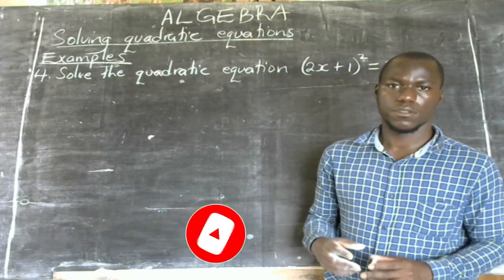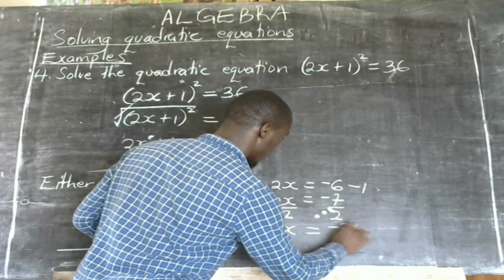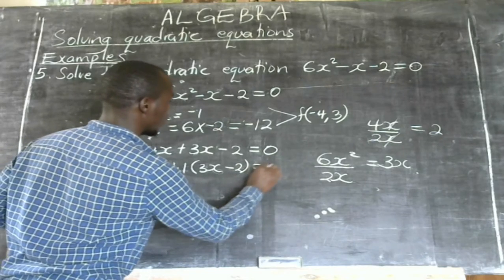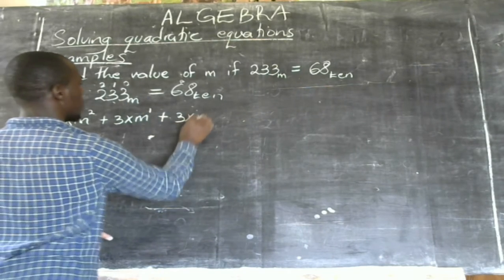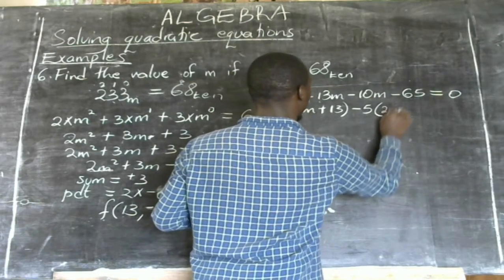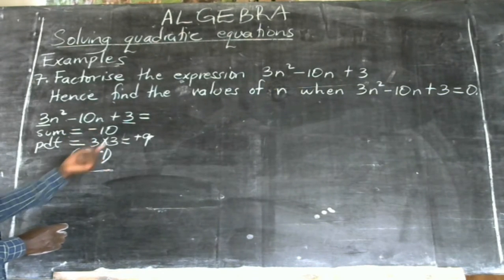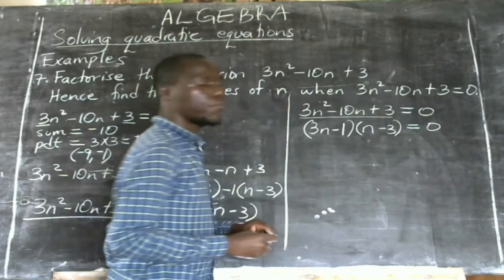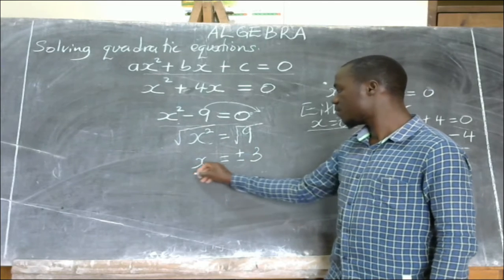ALGEBRA LESSON 6 PART II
SOLVING QUADRATIC EQUATIONS BY FACTORIZATION METHOD.